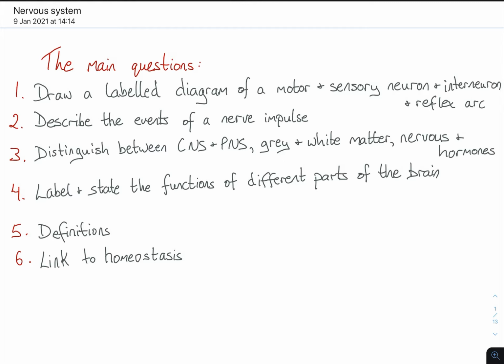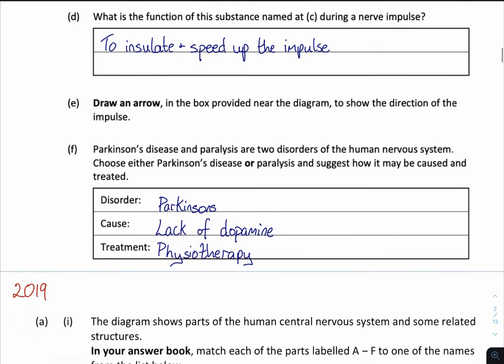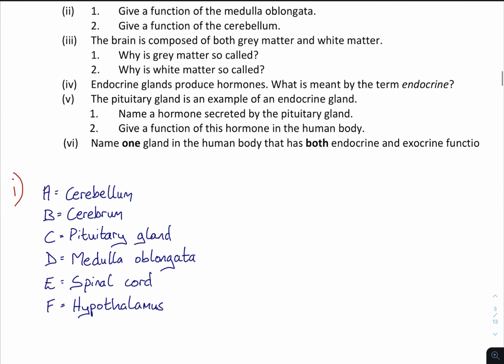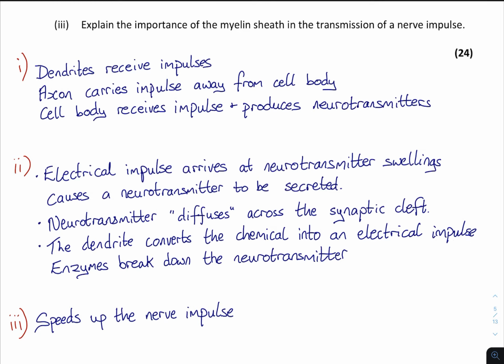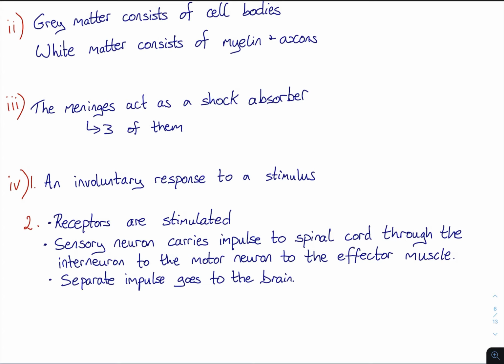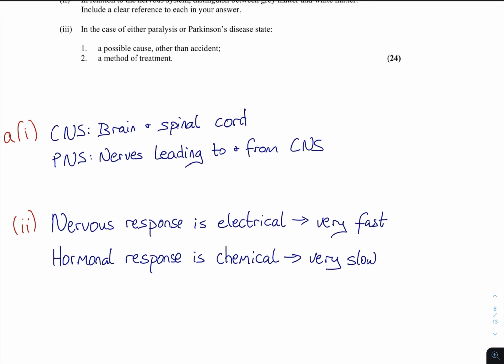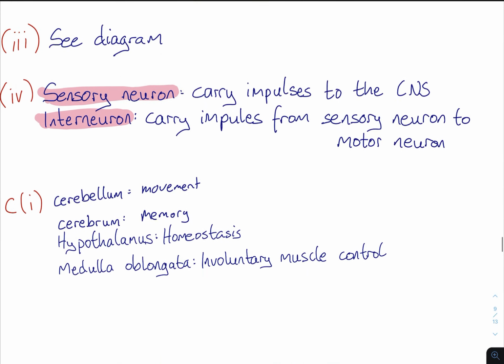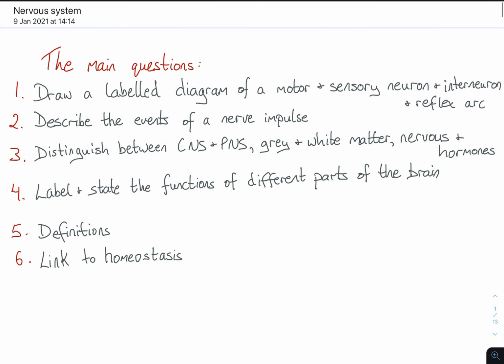The Nervous System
0:00 Intro
1:40 2020
3:35 2019
8:30 2018
10:50 2015
13:40 2014
15:30 2012
19:35 2010